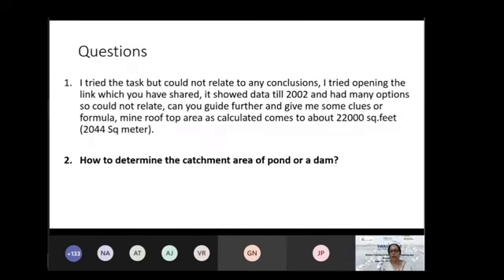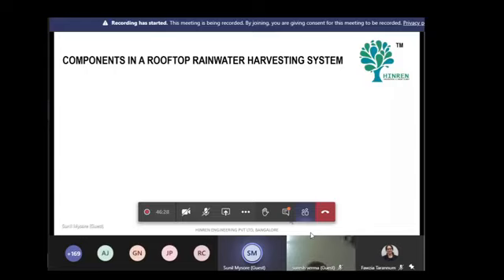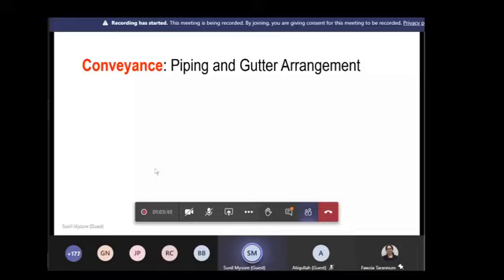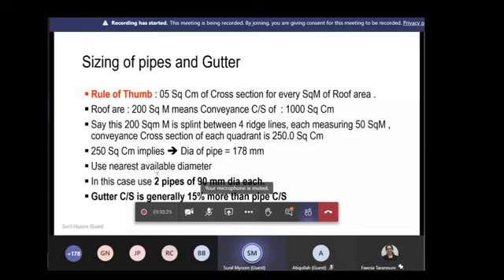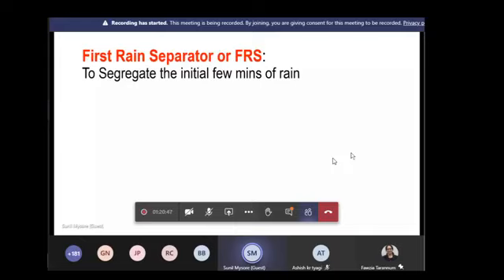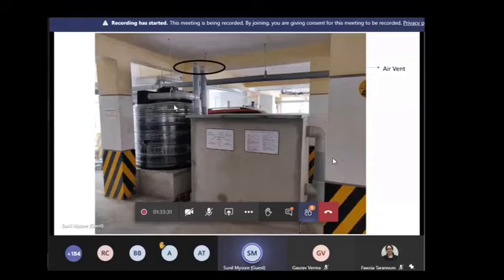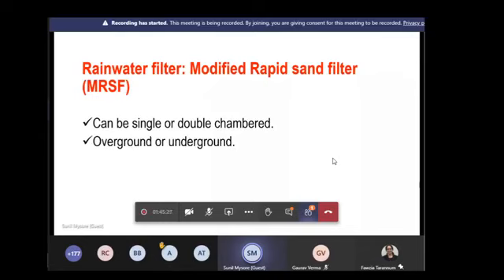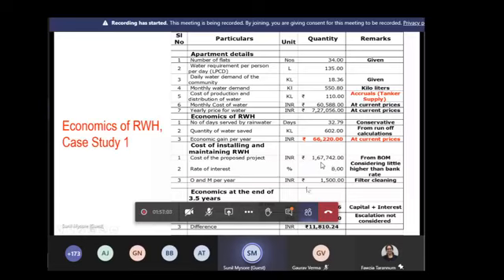Online Training in Rainwater Harvesting and Management under -SWASH 2020: Day 2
The three-day event took place on 14, 16 and 18 July 2020  and educated the participants about the indispensability of Rainwater Harvesting in India.

The online training was facilitated by Dr Fawzia Tarannum, Assitant Professor, TERI SAS with the help of industry experts and other experts who have been working in the field of water conservation for years.

The training was imparted with the help of a slew of virtual tools which validated a fact that rainwater harvesting isn't a choice anymore and it's a must if India has to tackle the problem of water scarcity in the country.